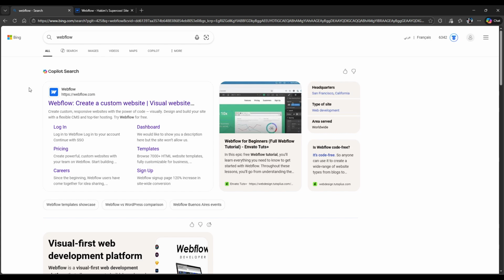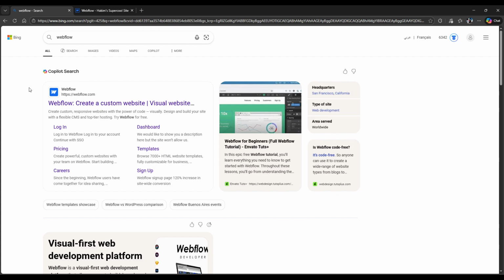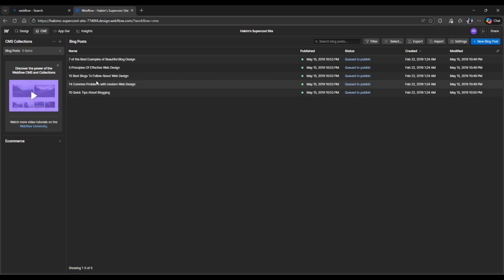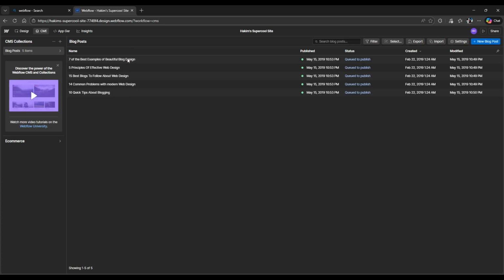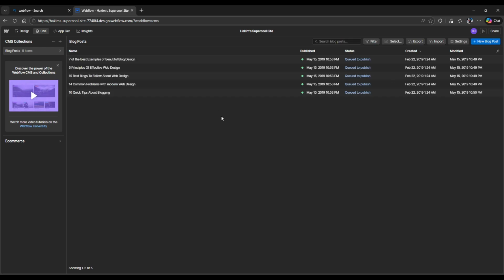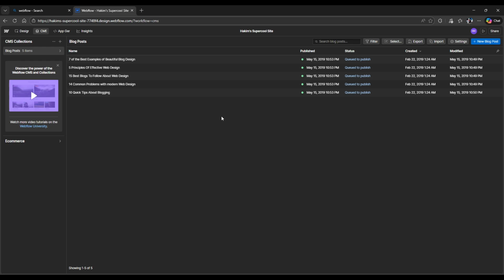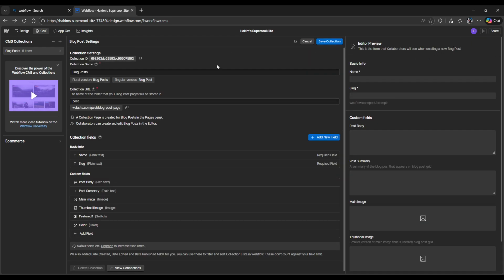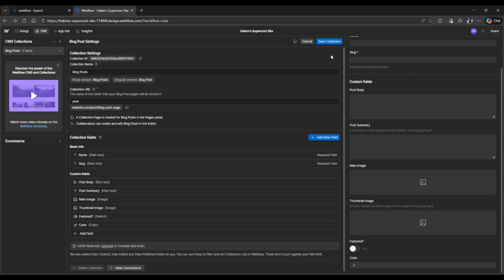How To Add CMS Fields in Webflow ! Tutorial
Today we talk about add cms fields in webflow,webflow,webflow cms,webflow cms tutorial,webflow tutorial